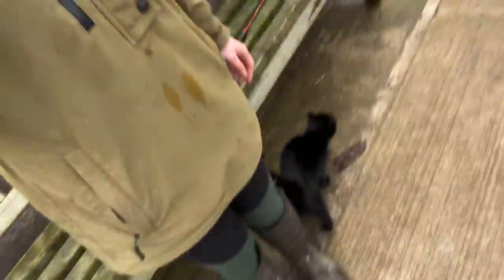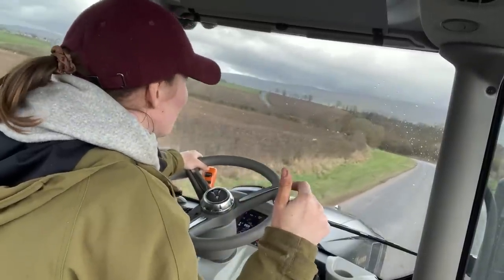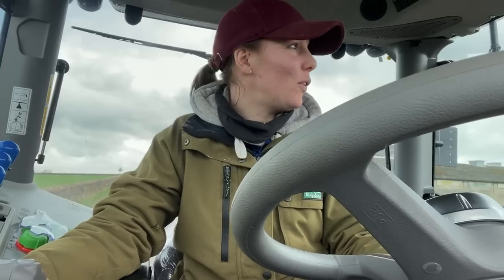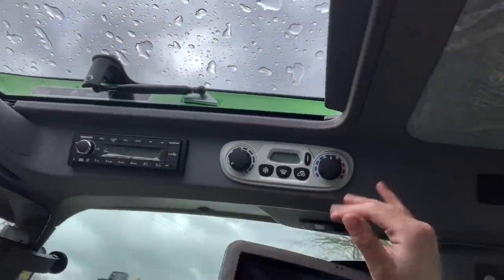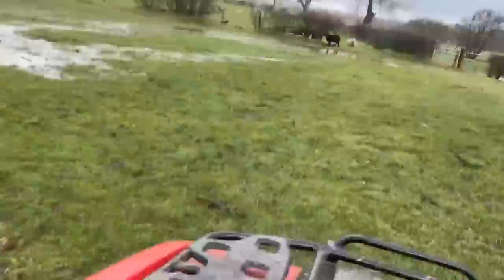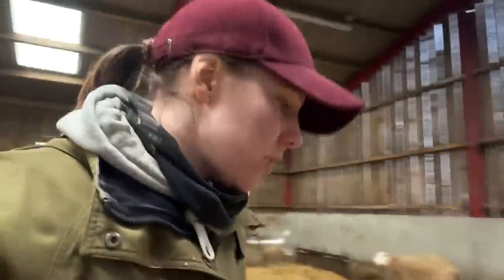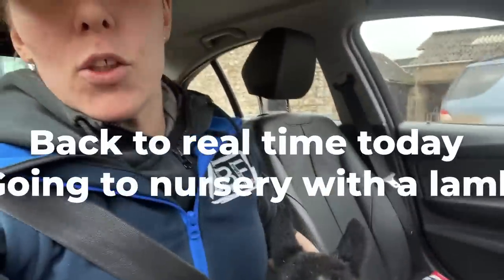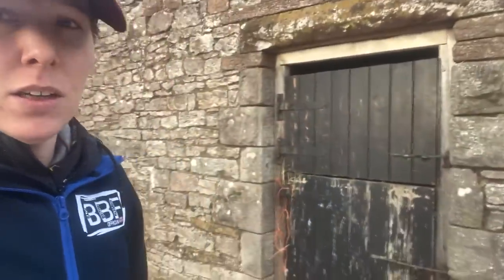Another accidental test drive in a more appropriate tractor for our job DEUTZ 6230 VS. 6135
Really busy day today, started lambing and replacing a prolapse in the middle of the night, onto the morning where the water table had risen to flood levels and checking for lambs in the field that may have been effected, one of the reasons I think stewardship is a bad idea (one of the few but it’s important) onto a black and white lambing I LOVE those. Poor wynn has been to the vets for an operation, inky makes an appearance and I take the tractor to sort a wind noise out and nearly come home with a black DEUTZ-FAHR warrior 6135 C RV shift (that funky little gear bobble) why Roy thought it was a good idea sending me while he was at a meeting, then we took the lamb to school because EDUCATION OBVIOUSLY 😂😂